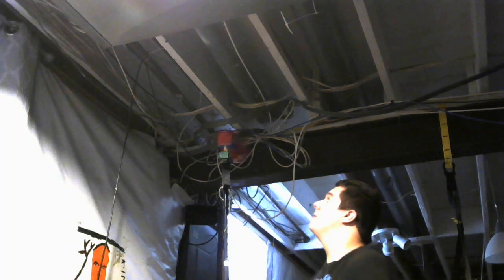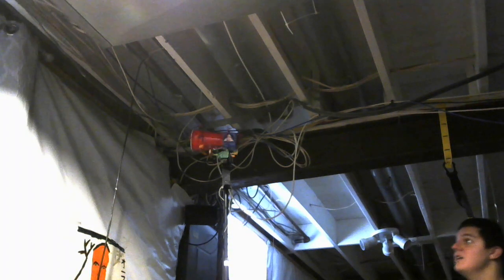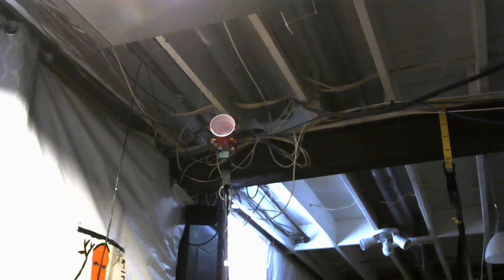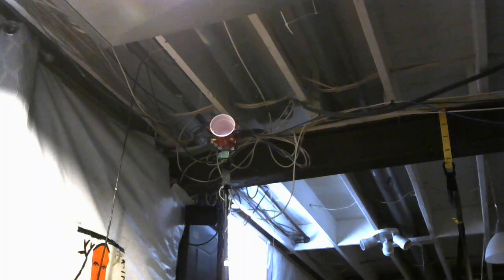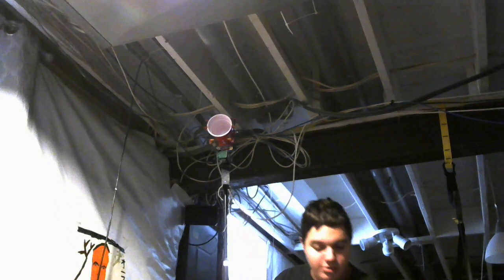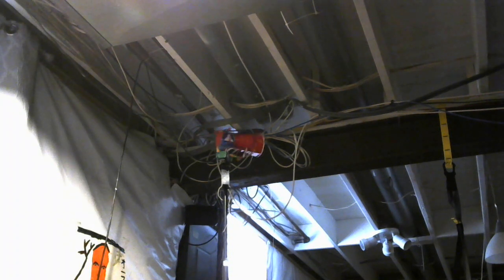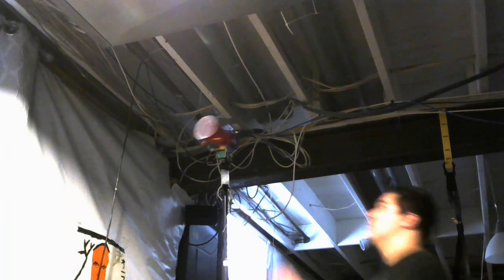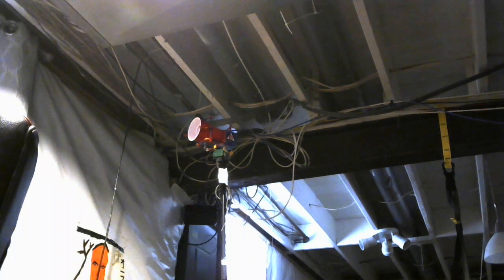NEW "Storm-Seeker" Homemade Weather Siren Demonstration